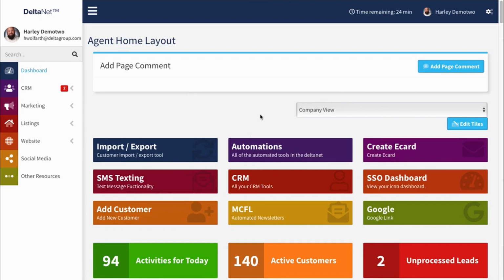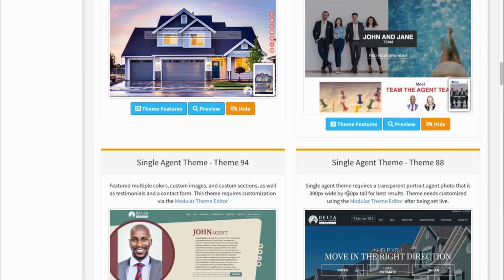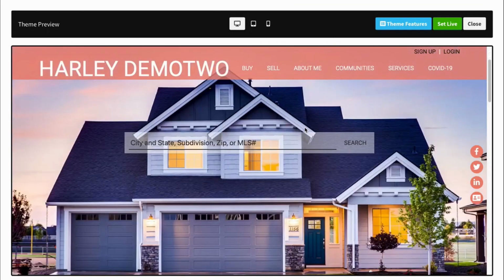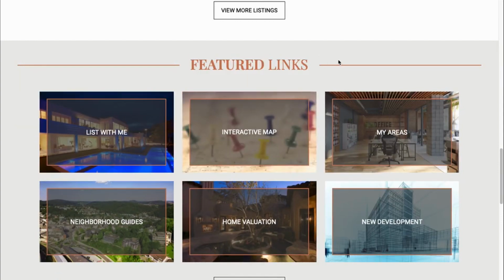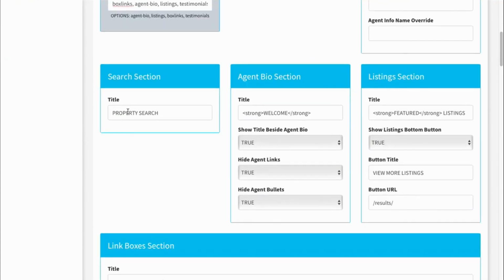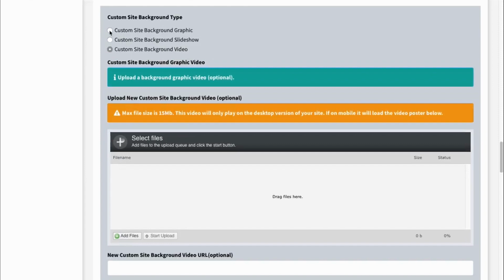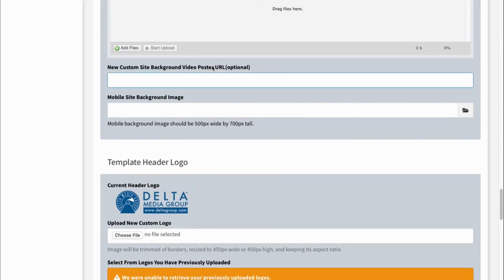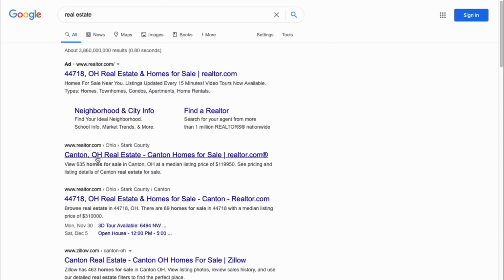Customizing Your Website - Tech Tuesday QE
In this episode of Tech Tuesday, Harley Wolfarth demonstrates how to customize your website using the DeltaNET's  modular themes and theme editor.